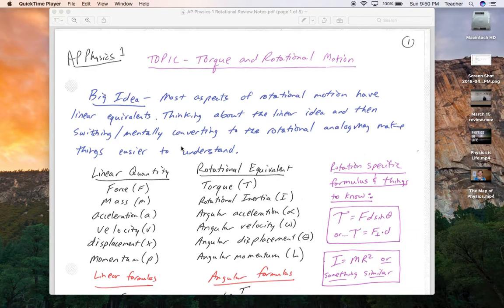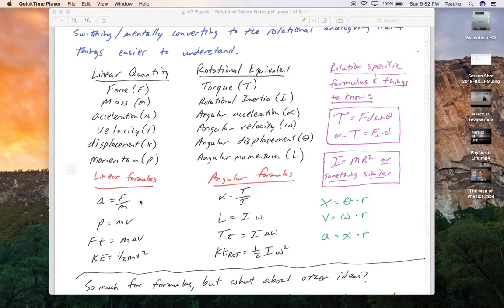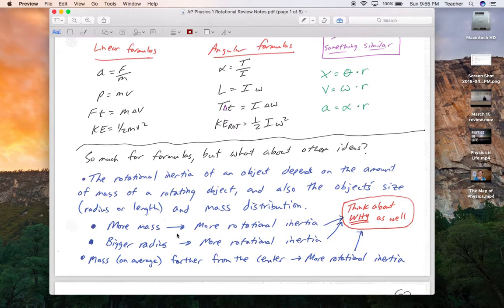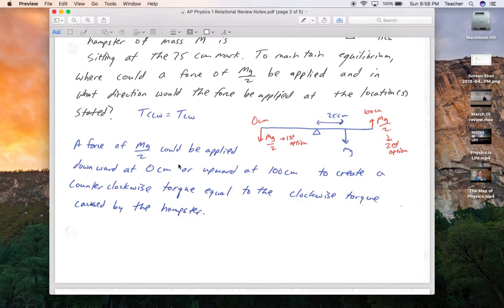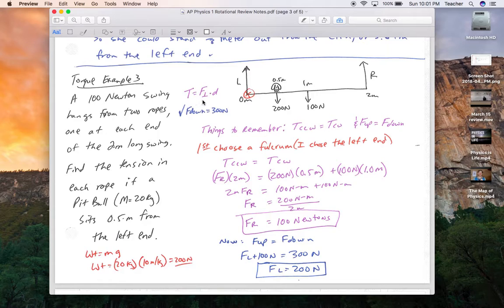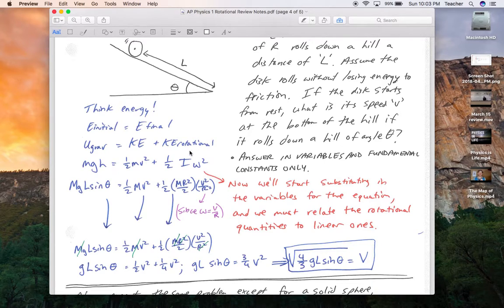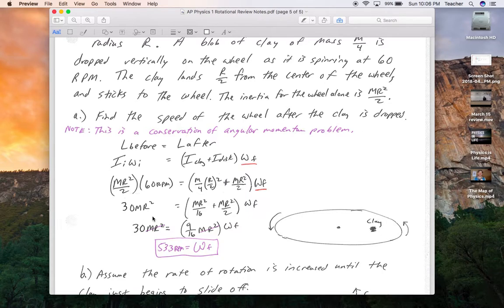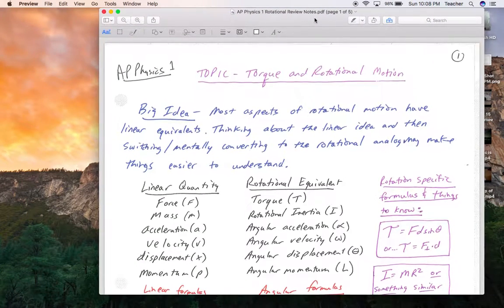Rotational Review AP 1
AP Physics 1 review over torque and rotation